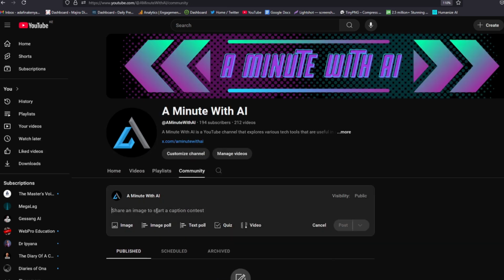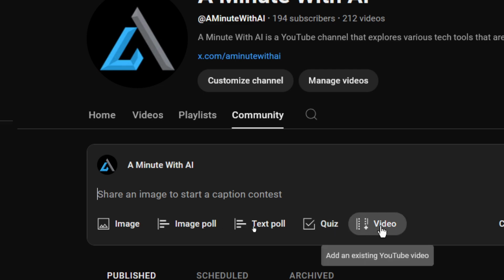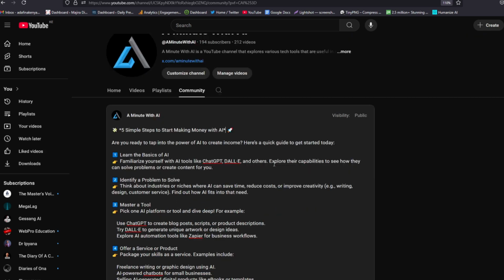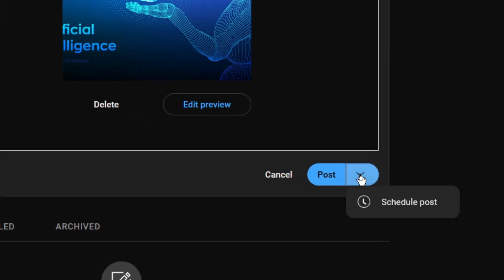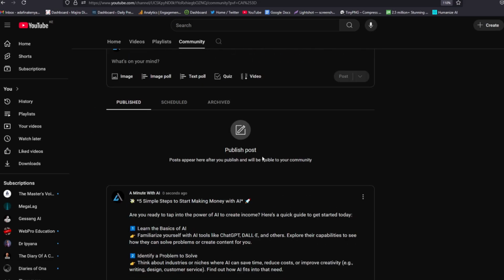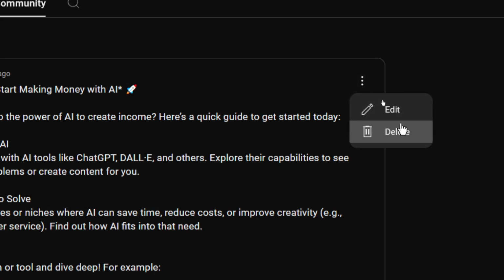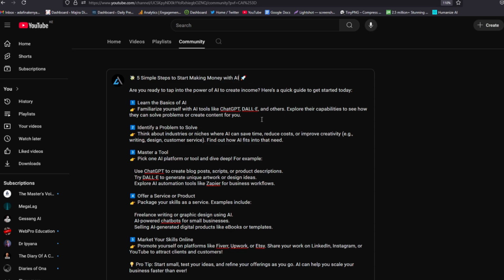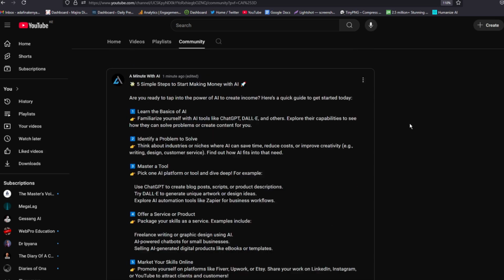How To Publish Written Posts On Your YouTube Channel Community Section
Want to engage your audience beyond videos? Learn how to create and publish written posts on your YouTube channel! Community posts are a great way to share updates, ask questions, or connect with your subscribers on a more personal level. This tutorial will guide you through the entire process.

✅ How to access the Community tab on your YouTube channel
✅ Steps to write and publish text posts
✅ Tips for adding polls, images, or GIFs to enhance engagement
✅ Best practices for maximizing audience interaction

💡 *Why Use YouTube Community Posts?*

Have questions or tips on using YouTube’s Community tab? Share them in the comments—we’d love to hear from you!

🎥 Watch now and start posting on your YouTube Community tab today! 👇